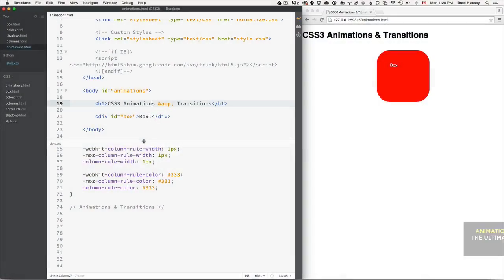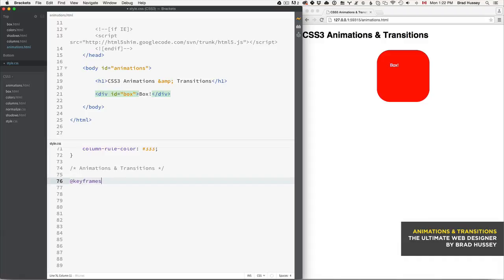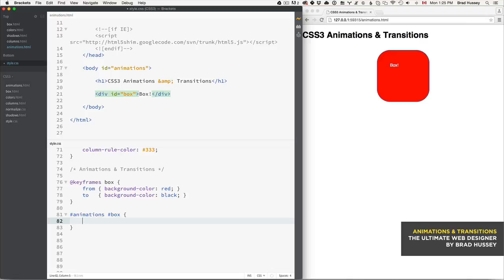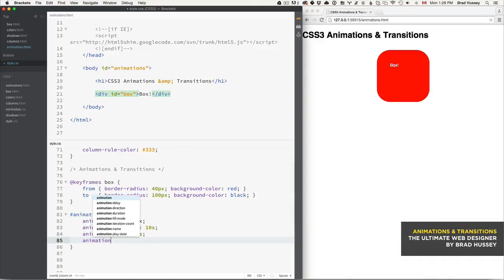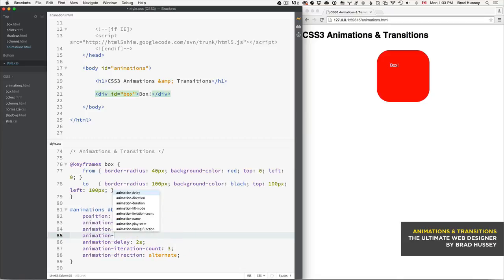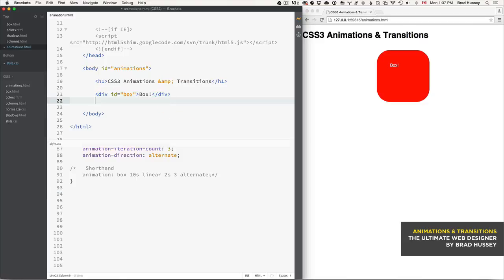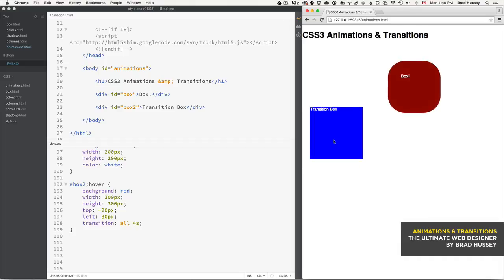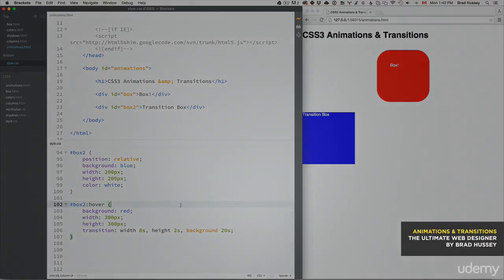006 CSS3 Animations Transitions